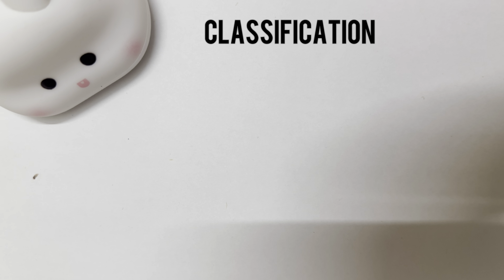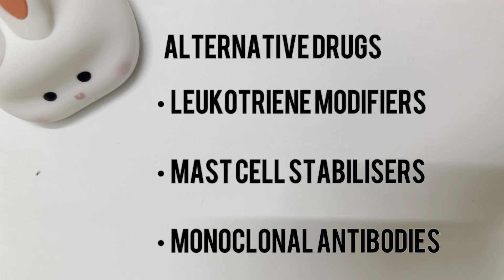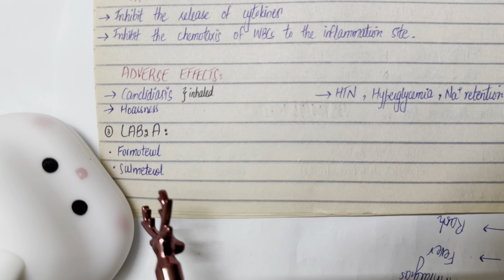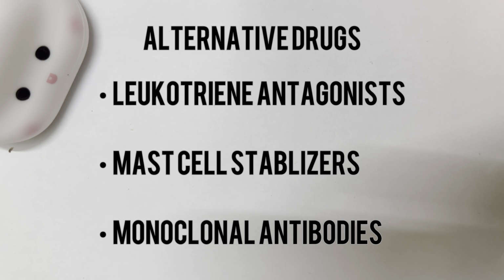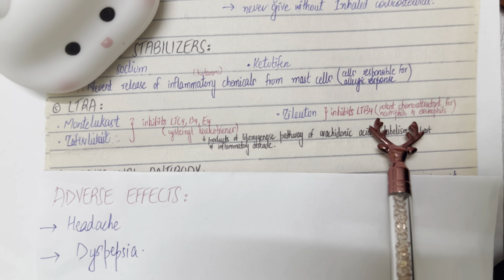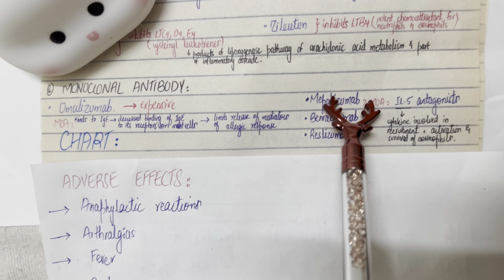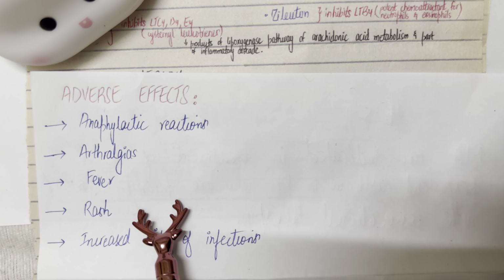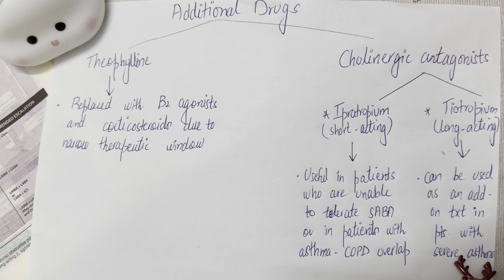ANTI ASTHMATIC DRUGS | Classifications, MOA and Adverse effects | Pharmacology | Quick revision